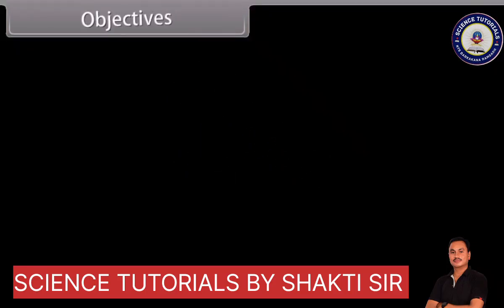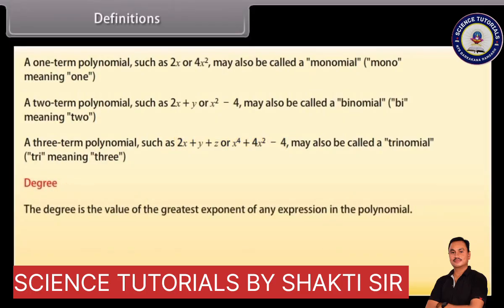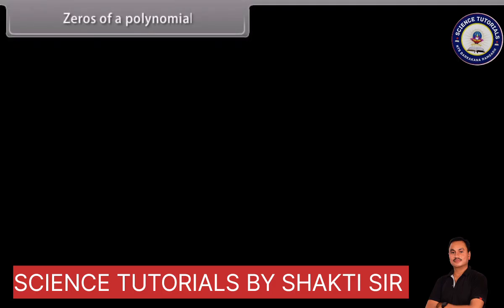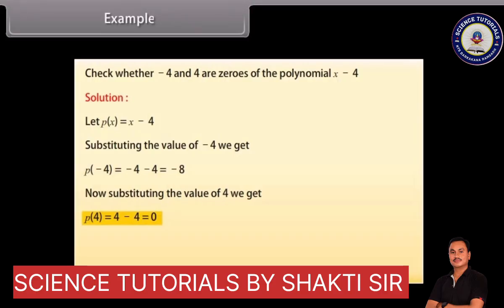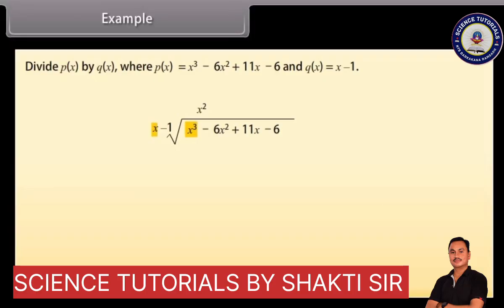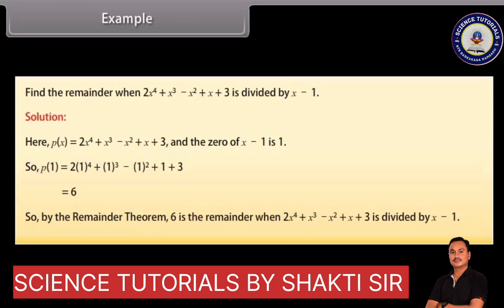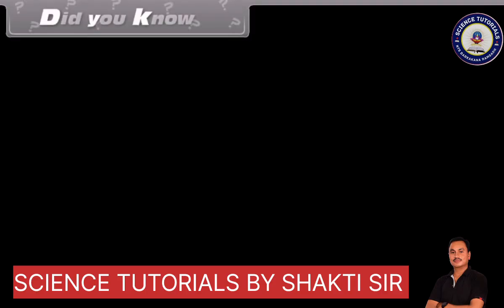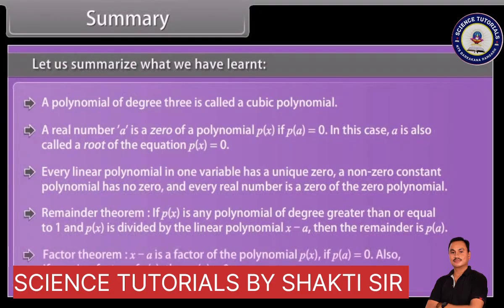Class9th ll CBSE ll Mathematics ll Chapter-2 ll Polynomials ll